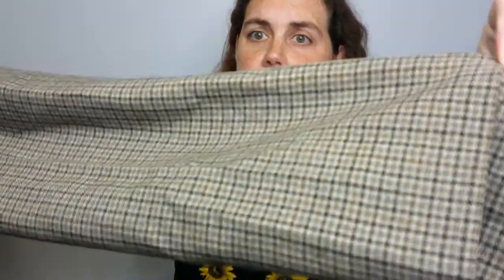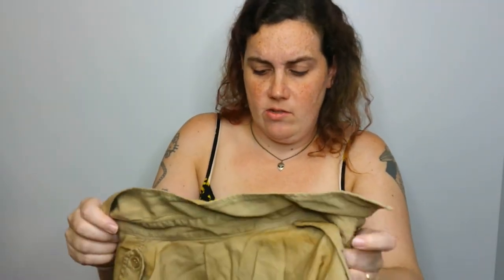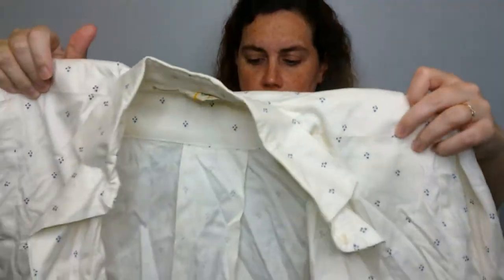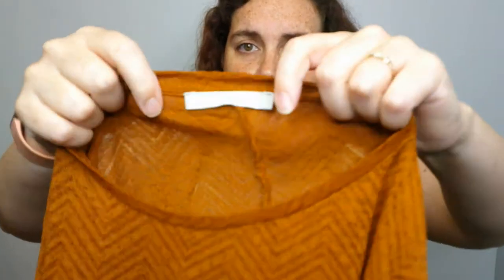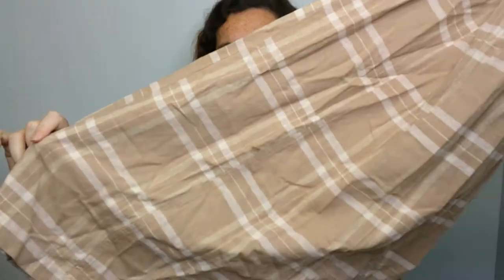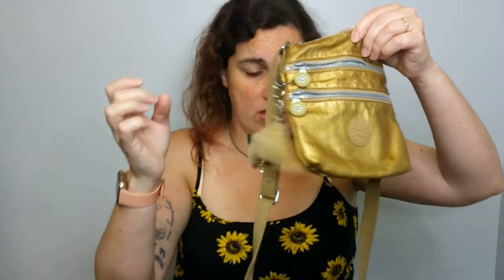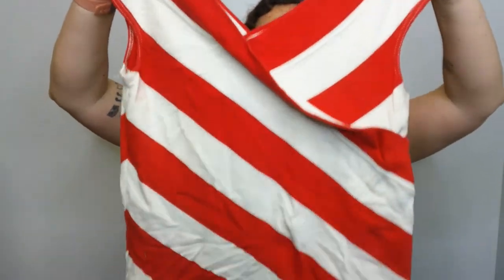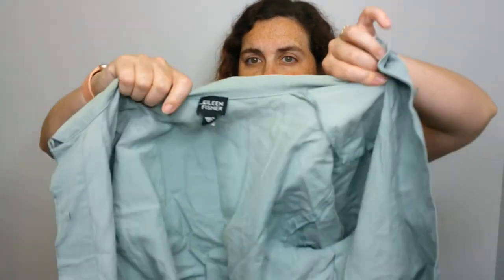HUGE haul! Vintage and modern pieces - items to sell online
Big haul of a mix of different items to sell on Poshmark, Depop and Thrilling. Come watch while you photograph or list to pass the time. Let me know what you think!